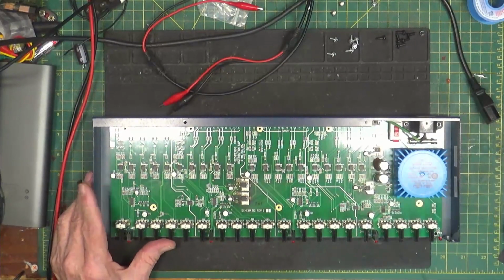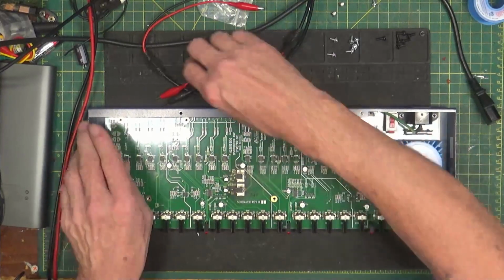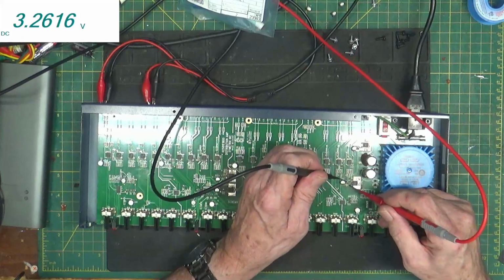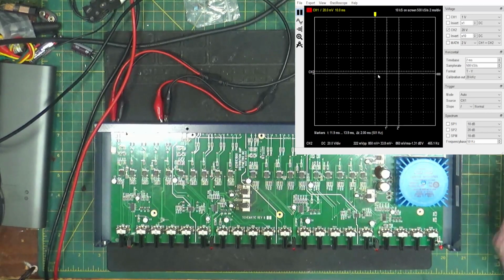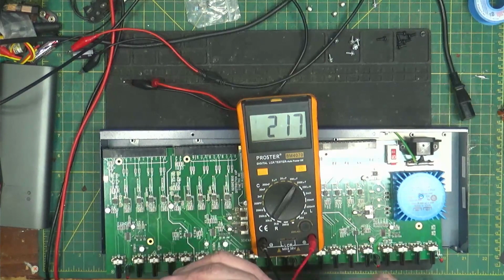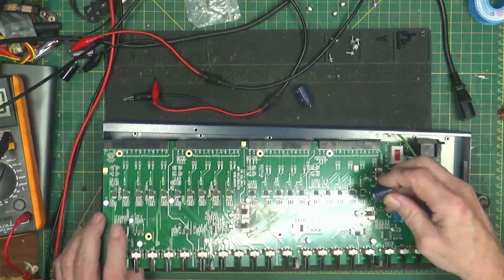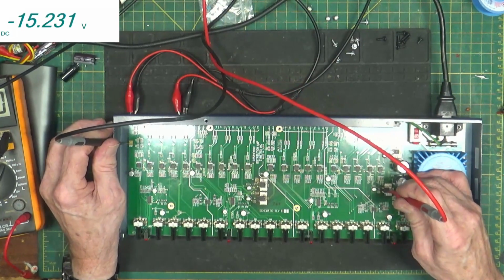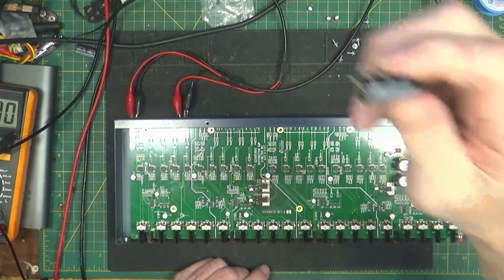Fixing a Symetrix 581E Distribution Amp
This one came in with awful audio out and all the level indicator LEDs on the front lit solid. Let's take a look at it and see what we can do.